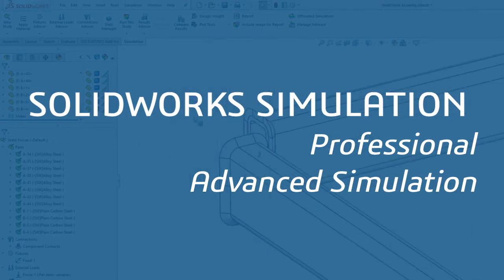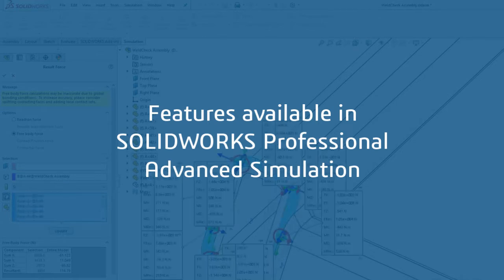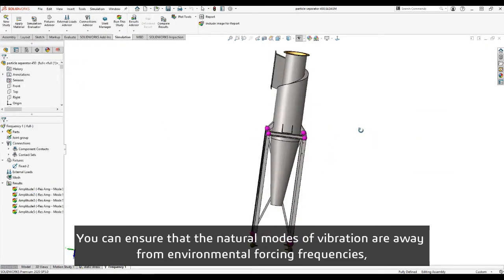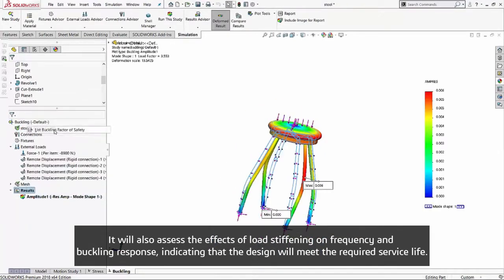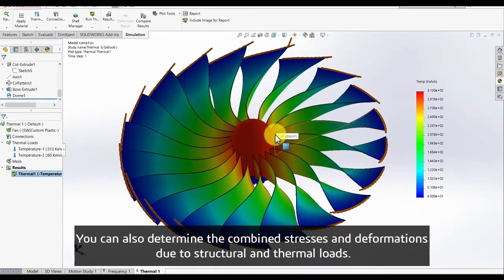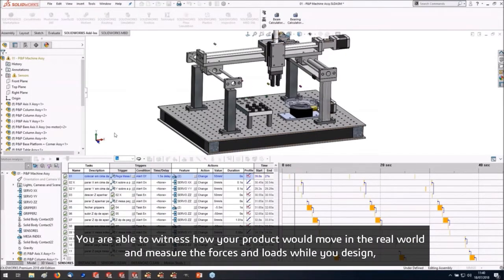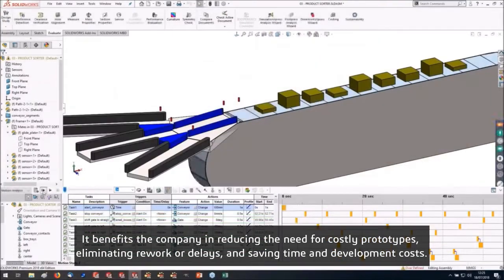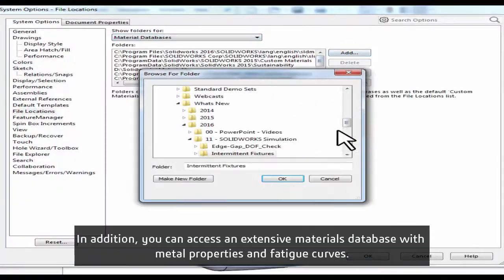EP25: SOLIDWORKS Simulation Professional - Part 1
Watch this video and find out more about the features available in SOLIDWORKS Simulation Professional which comes with the Advance Simulation where you can virtually test the environment for frequency, buckling, thermal, event based motion and advanced interaction and connectors!